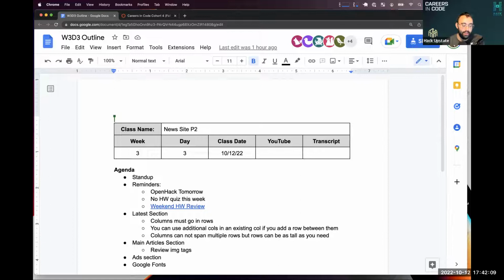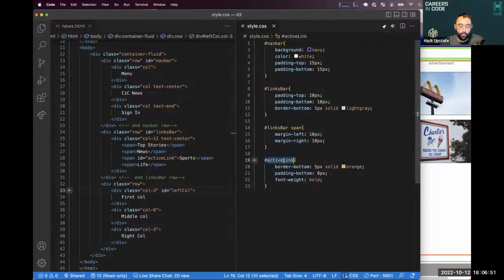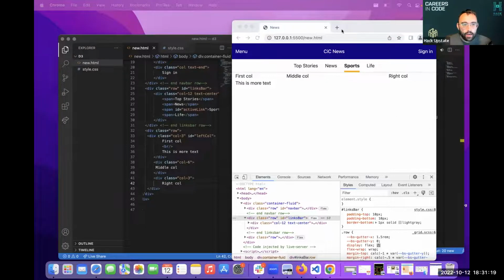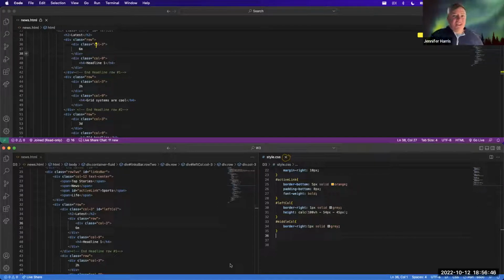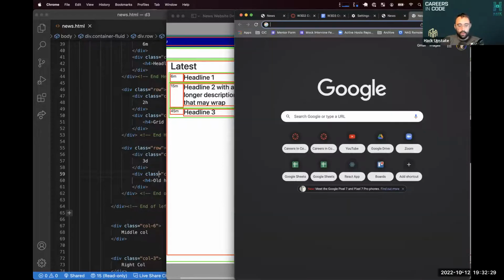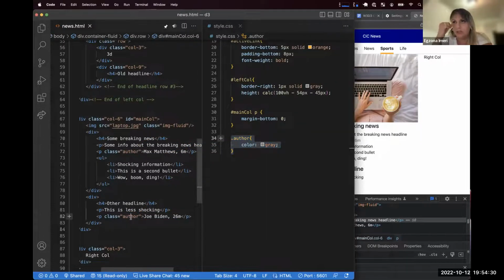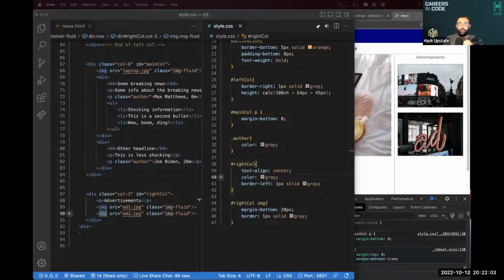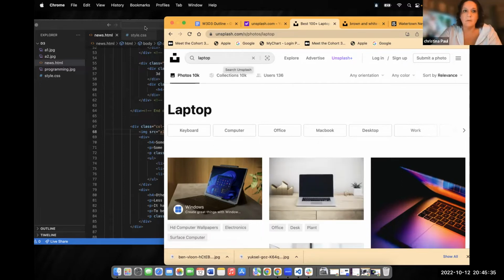W3D3 C4: News Site P2